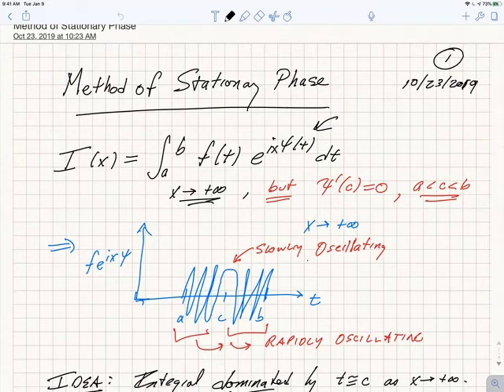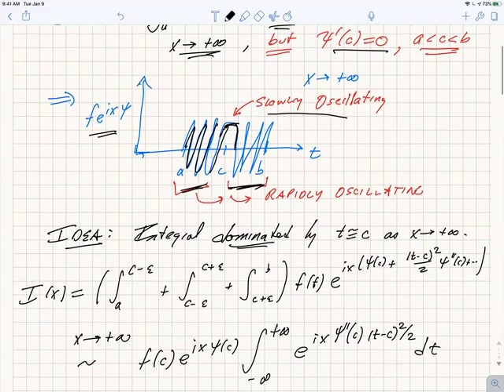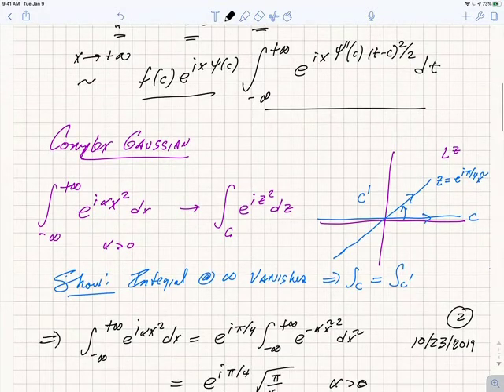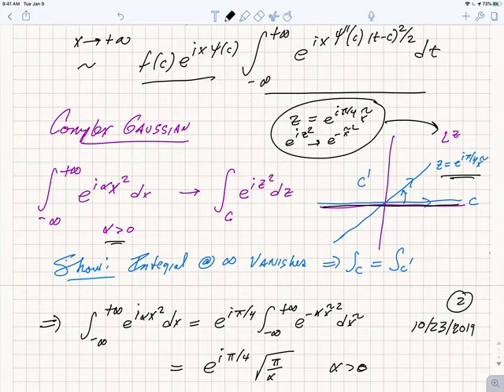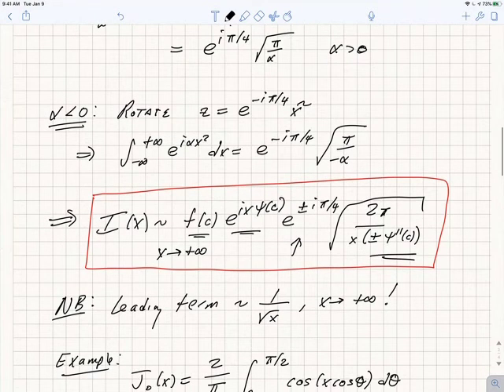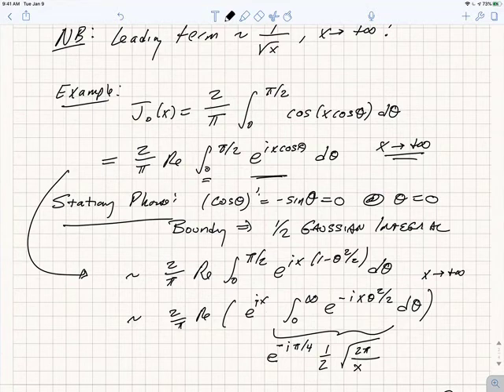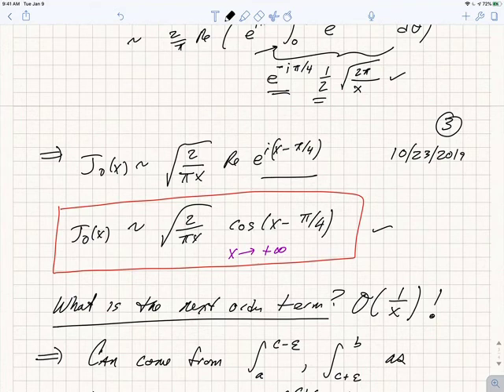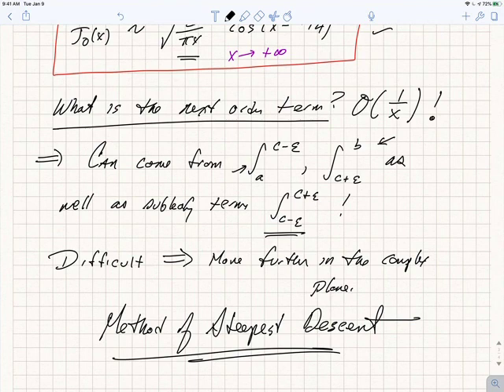The Method of Stationary Phase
This video describes computing the leading asymptotic behavior of a Fourier-type integral using the method of stationary phase. We discuss the asymptotic behavior of the zeroth Bessel function, and introduce the need for the method of steepest descent. Created for PHYS 201 at UCSD in fall 2019.